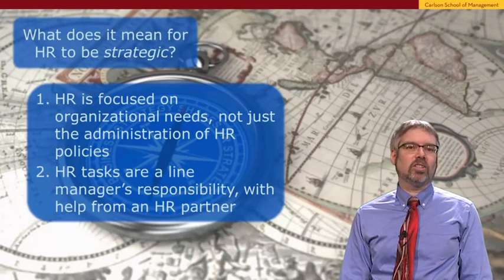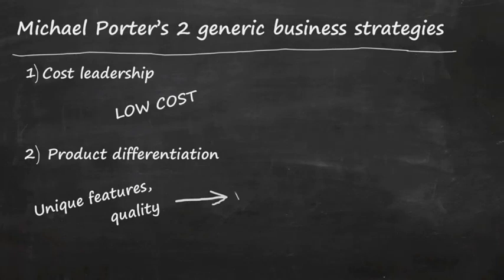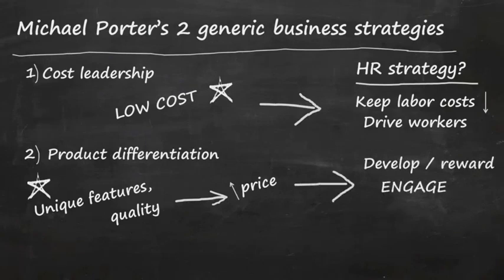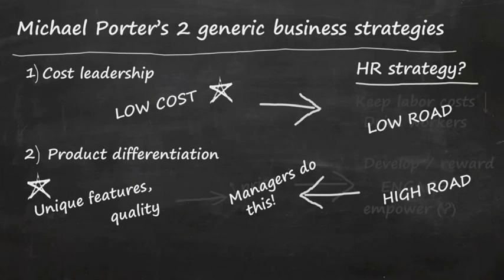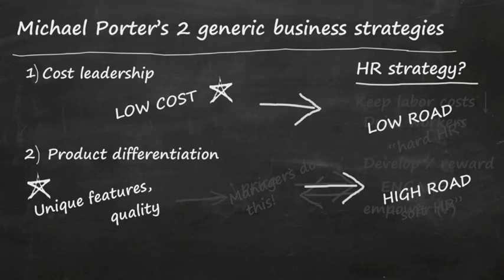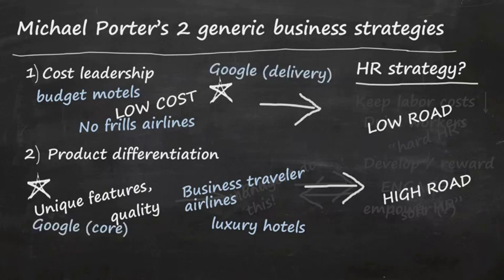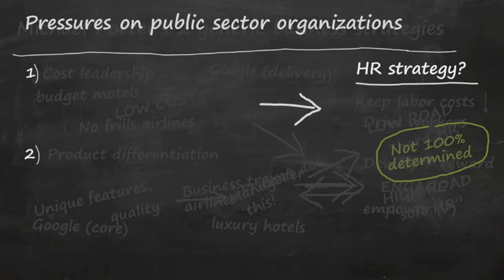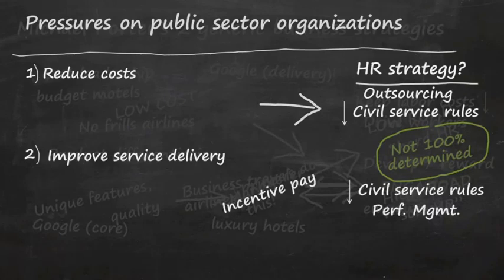10 Video The Importance of Organizational Strategy for HR Strategy Coursera